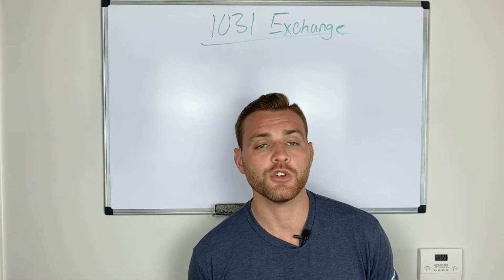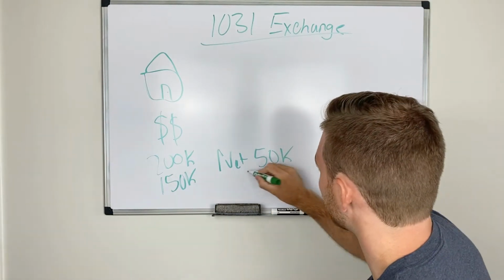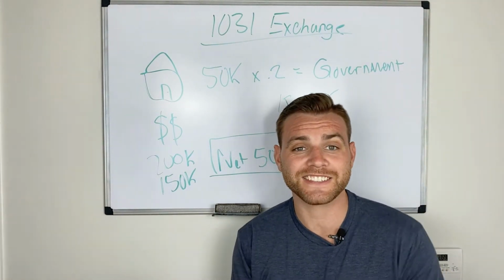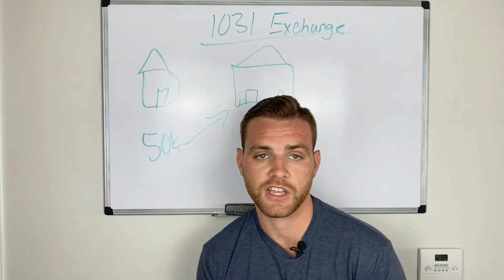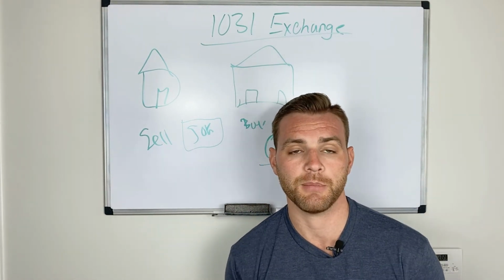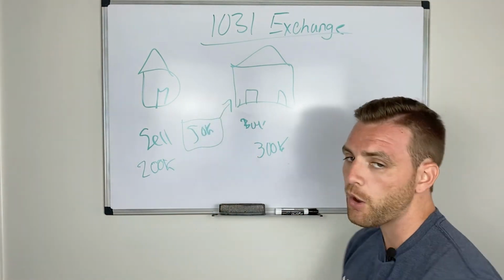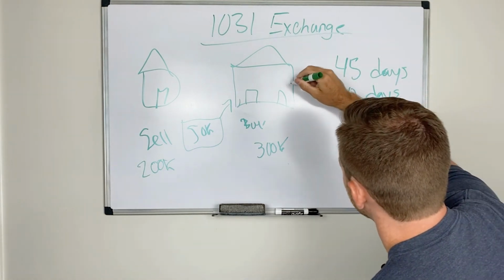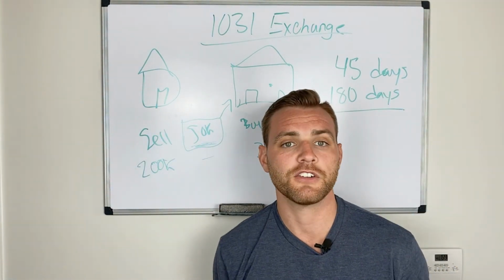How a 1031 Exchange Works